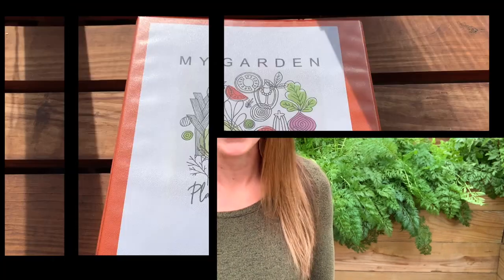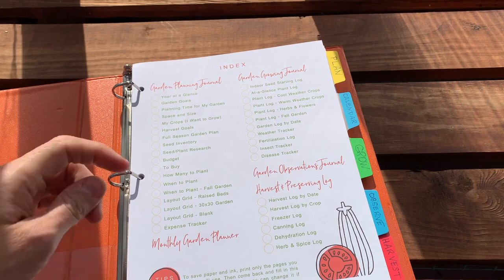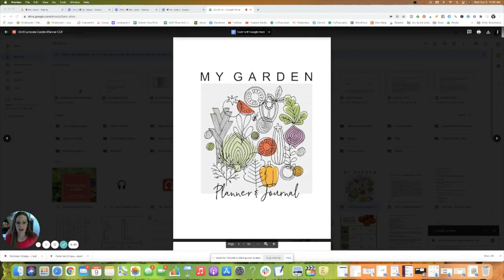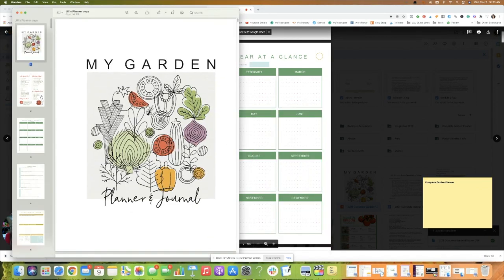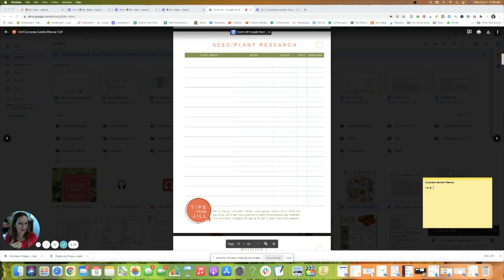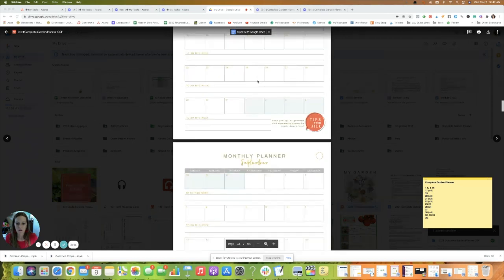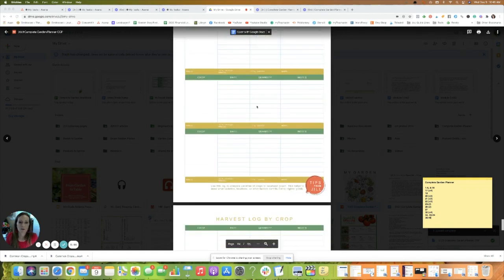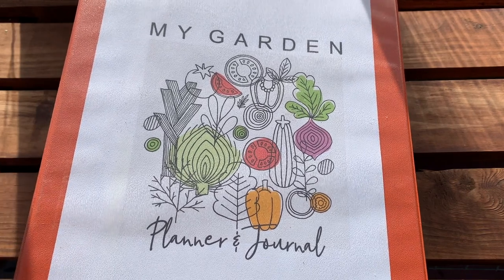Tips for Printing, Using, and Customizing Your Complete Garden Planner and Journal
Before printing your Complete Garden Planner and Journal, consider these tips for using, printing, customizing, binding, and organizing it to suit your specific garden's needs.